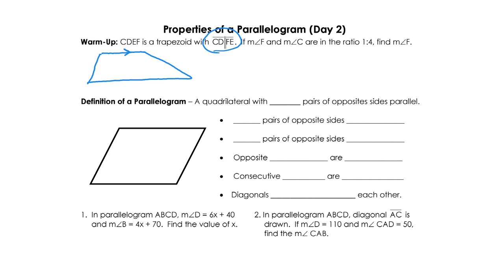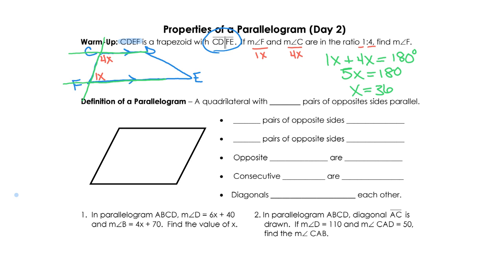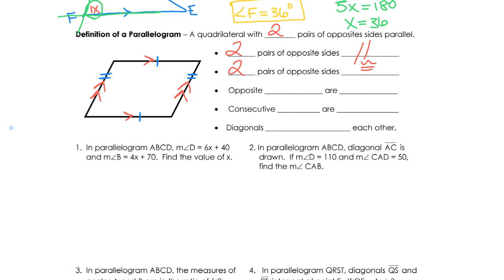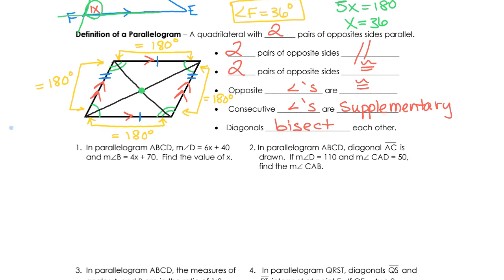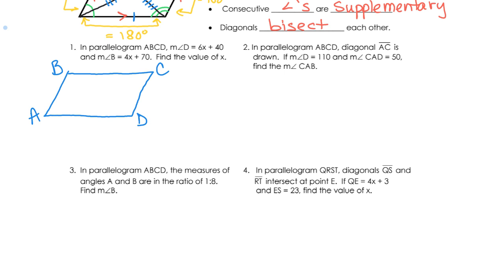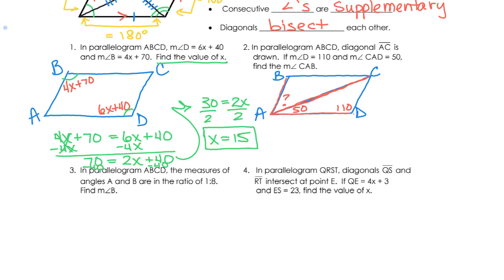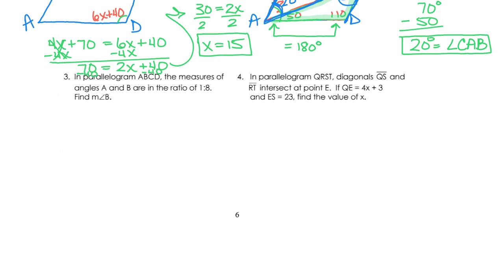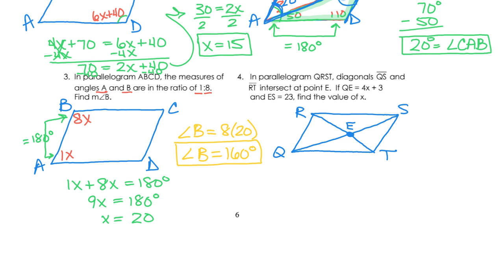Geo Unit 6 Day 2 Notes (1)